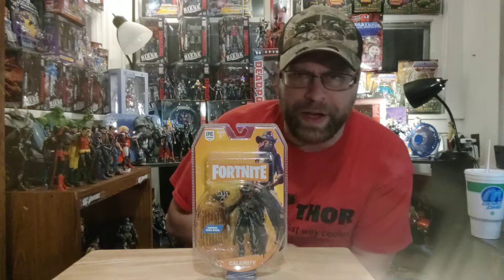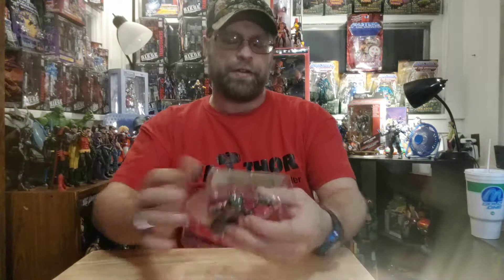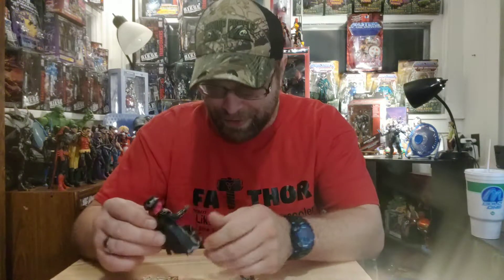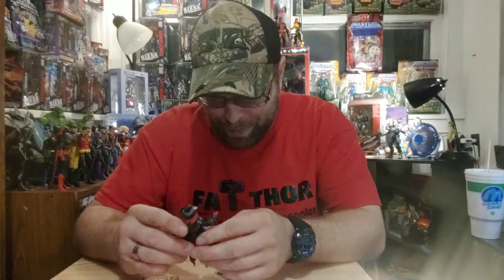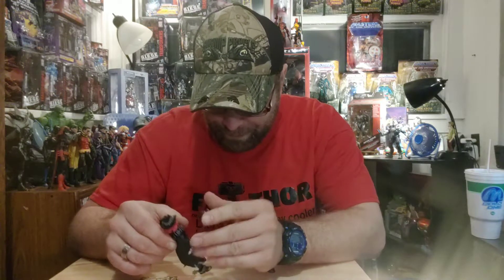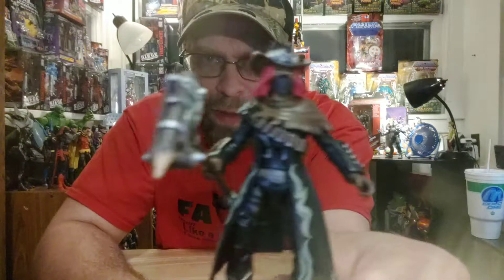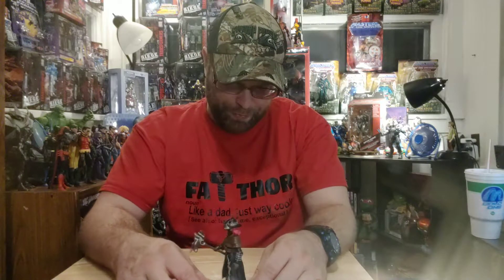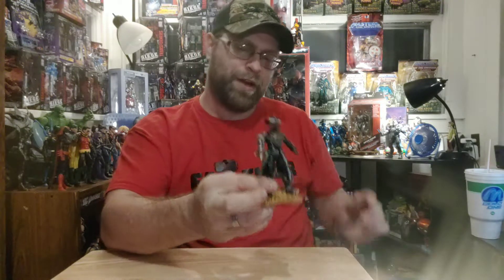MasterMarvel80 reviews Jazzwares 4' Fortnite Calamity.